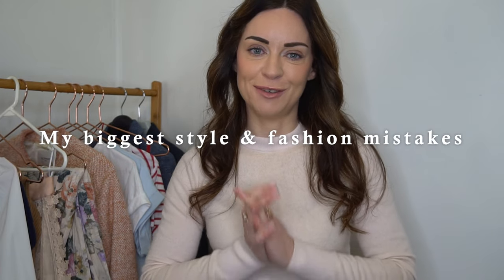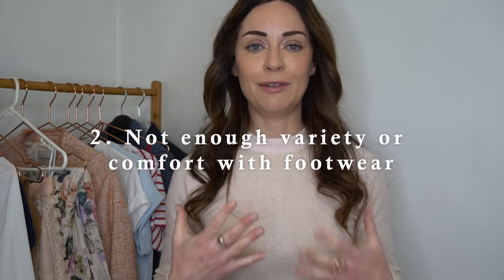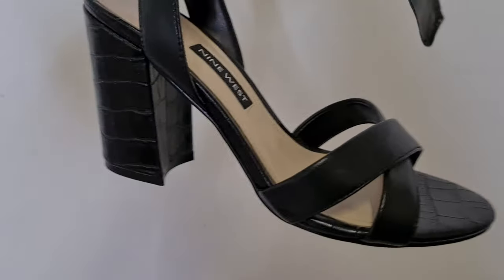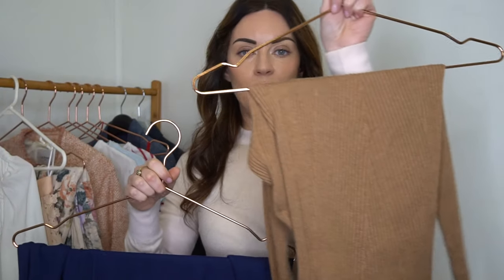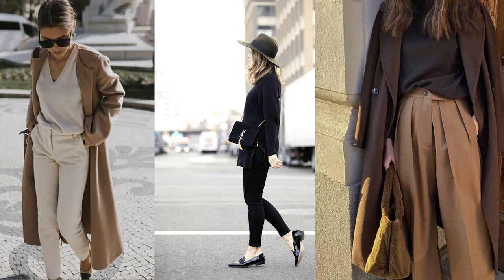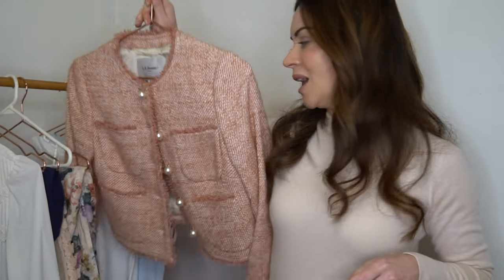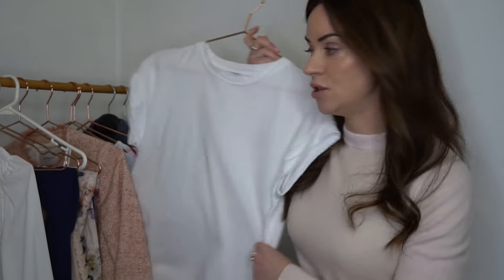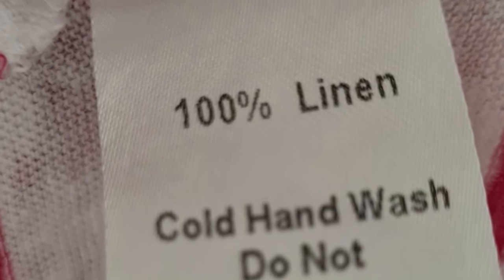My biggest fashion mistakes - and how I've fixed them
In today’s video I’m sharing some of my biggest style mistakes. What I’ve learnt not to do and what not to wear – this includes everything from colours and neutrals, clothing fit and choice, to footwear and fabrics.

Timestamps are included below so you can jump straight to the section of the video you’re most interested in watching.

I hope you enjoy my biggest fashion & style mistakes video and find it useful.

Happy Sunday everyone, hope you are all doing well and enjoying your weekend!

Timestamps:

00:00:00 Intro
00:00:32 Mistake 1
00:02:48 Mistake 2
00:04:30 Mistake 3
00:07:26 Mistake 4
00:08:53 Mistake 5
00:11:37 Mistake 6
00:14:11 Mistake 7
00:16:31 Mistake 8
00:18:35 Outro